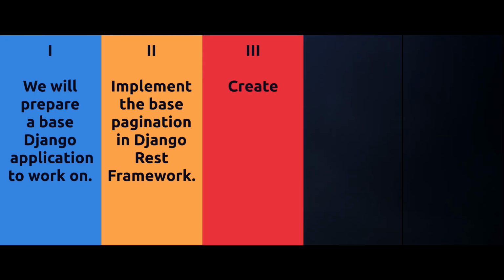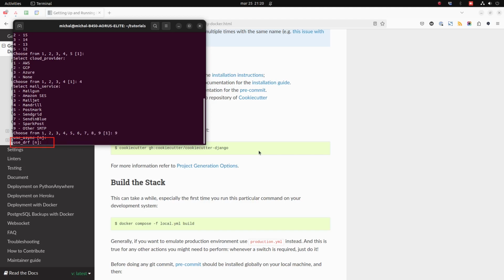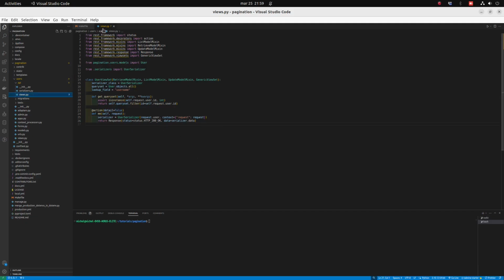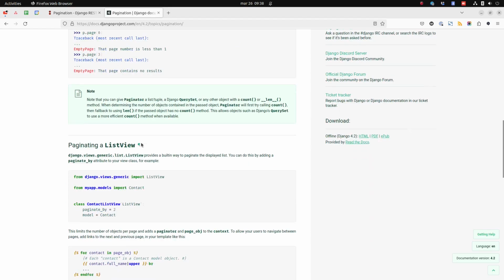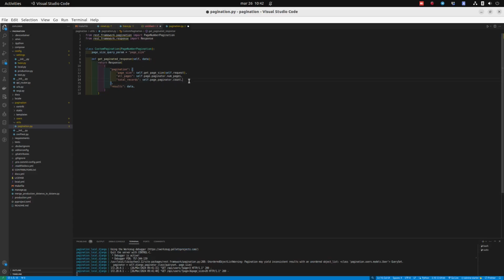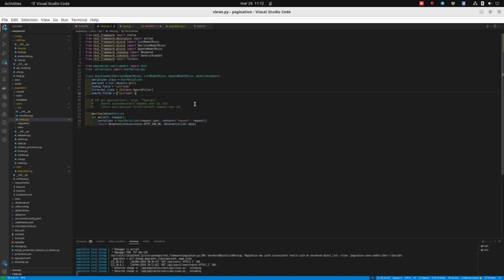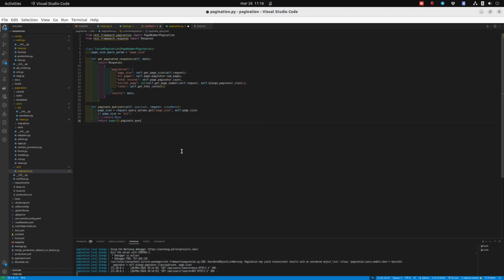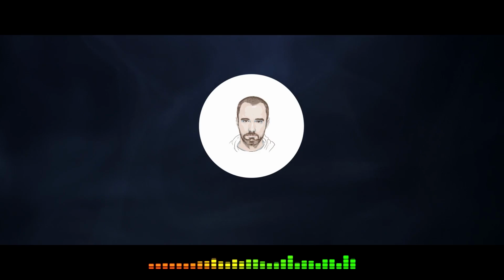Django Rest Framework - Pagination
Unlock the power of efficient data handling with our Django Rest Framework Pagination tutorial! Dive into the essentials of implementing pagination in your Django projects to optimize performance and improve user experience. This step-by-step guide will walk you through the process of setting up pagination, customizing page sizes, and navigating through pages with ease. Whether you're a beginner eager to learn the basics or a seasoned developer looking to refine your skills, this tutorial has got you covered. From reducing server load to enhancing data retrieval speed, discover how pagination can transform your applications.